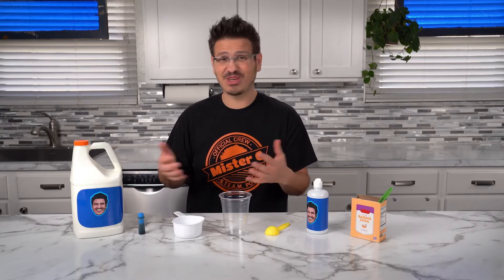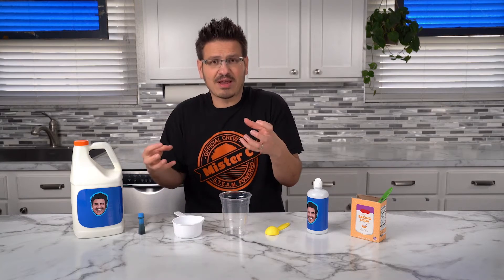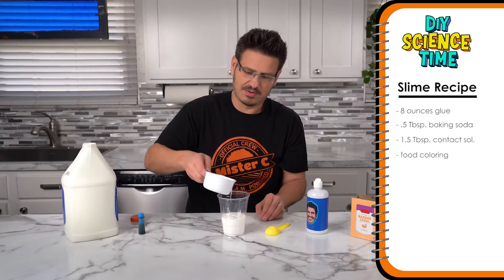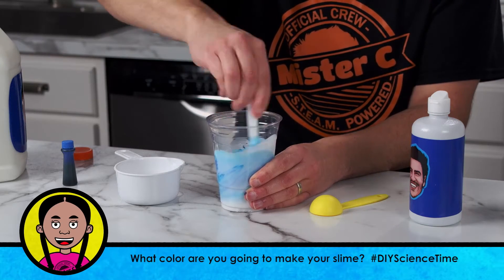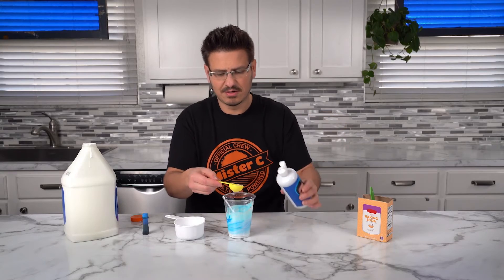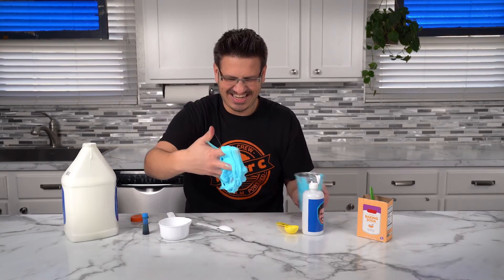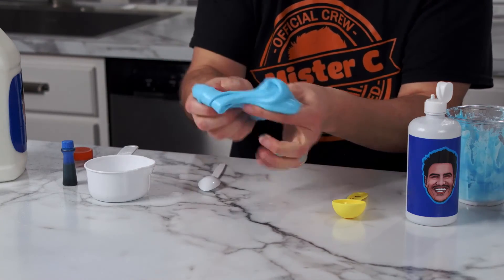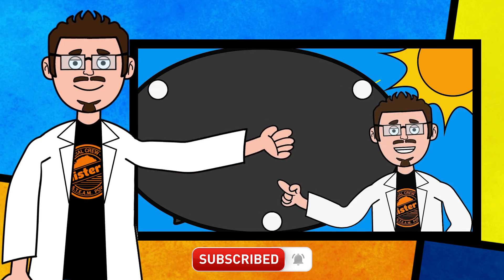Perfect Slime Every Time! - Easy Slime Recipe | DIY Science Time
They short video allows you to make slime perfectly every time!